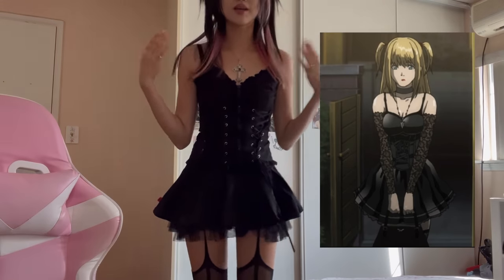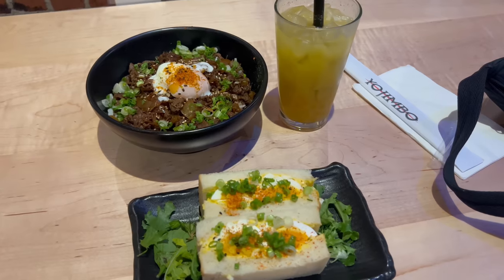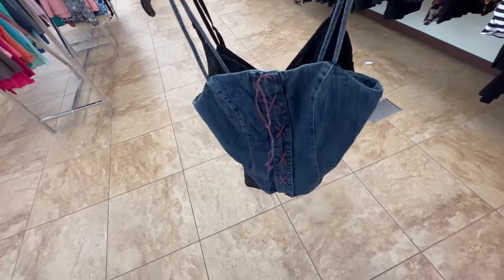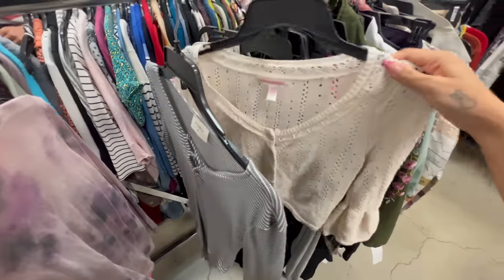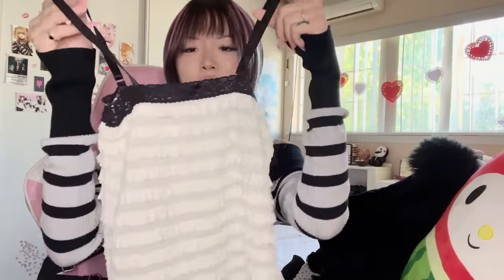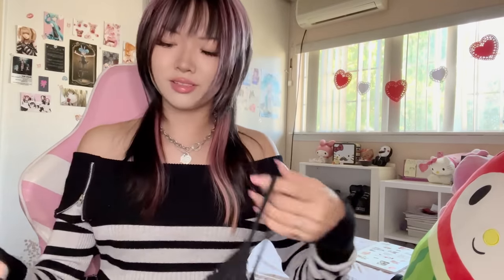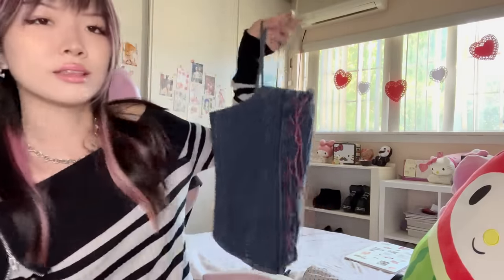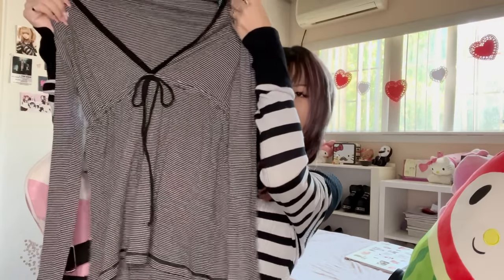THRIFT WITH ME + Try On Haul☆ *fall and winter* (grunge/trendy/early 2000's)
Haiii guys welcome to another vid, todays vid, I went to an early 2000's flea market, the next day, i went to 3 different thrift stores and came back with some cute stuff to show you, i hope you enjoy the vid as always（ ´∀｀) ❥
Brands/Info in Haul ⋆ ˚｡⋆ ʚĭɞ
#1 Velvet Fur Coat ❥ Berghaus
#2 White Off-Shoulder Sweater ❥ Yumetenbo
#3 Black Off-Shoulder Sweater ❥ GBG
#4 Sequin Mesh Cami ❥ Rampage
#5 Black Milkmaid Cami ❥ Donna Gray
#6 Grunge Graphic Tank ❥ Guess
#7 Denim Lace up Corset ❥ Guess Jeans
#8 Grey Babydoll Top ❥ Jimmy's Surf Co
#9 Pointelle Mini Cardigan ❥ Betsey Johnson
#10 Striped Babydoll Long Sleeve ❥ Splendid
Early 2000's Flea Market:
@HotGirlMarket on instagram
Location #1: Salvation Army

56 W Del Mar Blvd
United States
Location #2: Goodwill

1936 E Route 66
United States
Location #3: Goodwill

United States
Subscriber count: 63,014 thank u so so much for 60k !! (◜௰◝)
Video related to: thrift haul thirfting vlog depop haul thrift collective haul brandy melville haul fairy grunge haul unif vintage haul try on clothing haul thrift with me aesthetic trendy clothes shein haul buyee haul